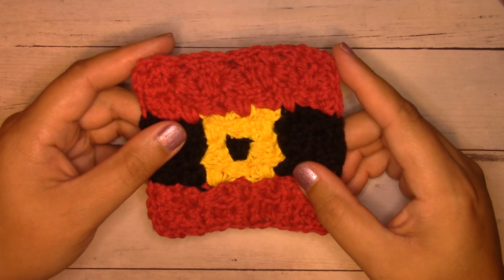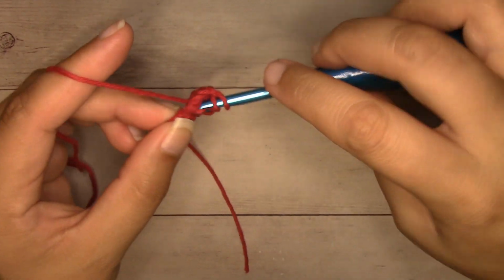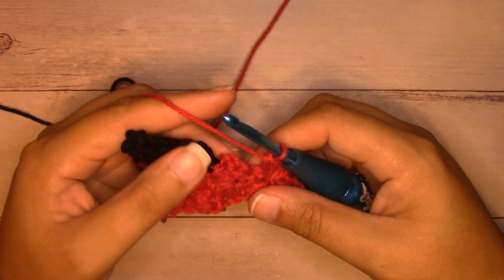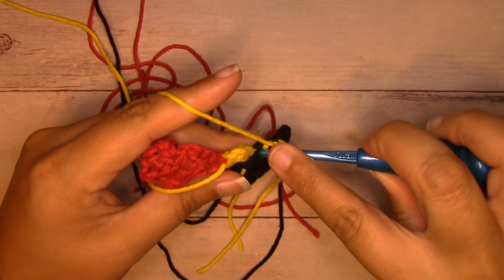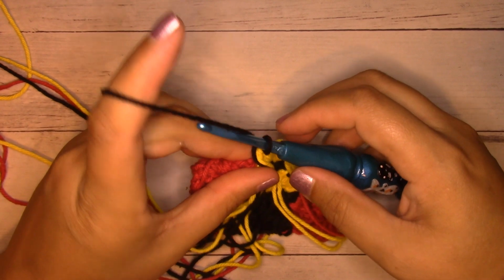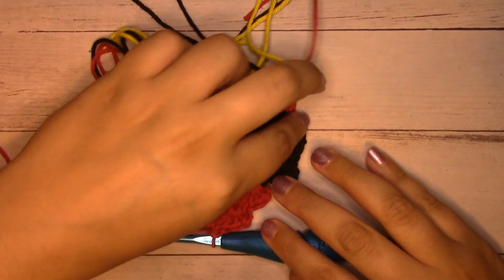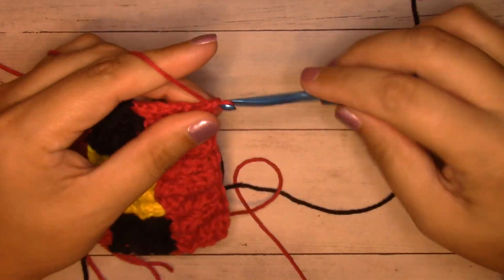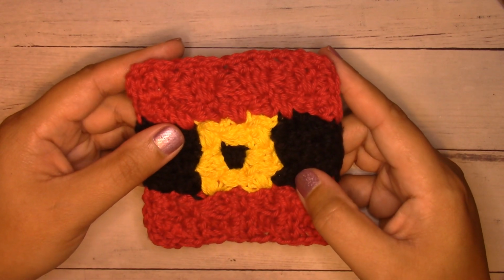How to Crochet: C2C Santa Coaster | C2C in HDC Santa Coaster | EyeLoveKnots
How to crochet a cute and easy Christmas themed coaster built in half double crochet corner to corner boxes that is perfect for Christmas cocoa while you're enjoying your favorite holiday movie! You can also use this little square as a mini washcloth, or large facial scrubbie.

I worked my coaster up to look like Santa, but you could work it in green for an Elf or Leprechaun, or in Brown for a Pilgrim. Santa's suit does have white trim that I did not add, but you could work the center most 1 or 3 boxes in white to represent the trim.

I made a matching coaster in one solid color to go with mine following the same instructions.

You'll need about 22 Yards of Worsted Weight Cotton Yarn - I used WeCrochet Dishie; 12 Yards of Fiesta Red, 6 Yards of Black and 4 Yards of Bumblebee. You'll also need an H8/5mm crochet hook, and tapestry needle.

If you want to treat yourself to an ergonomic crochet hook, I highly recommend SiennasBowtique on Etsy.

Material Notes:
Yarn Alternative: Lily Sugar n Cream with G6/4.25mm Hook (because it's a touch thicker)

I like to use cotton because it is durable and absorbent, but if you are only making a coaster that will house a cold or hot beverage, you can use acrylic as an alternative with an I9/5.5mm hook – just do not put anything fresh from the oven on the acrylic coaster, or you will melt the fibers and risk burning yourself.

Other Recommended Yarns (with I9/5.5mm Hook because it's not as relaxed as cotton): Red Heart’s Super Saver, Caron’s One Pound, Bernat’s Super Value

Weaving in ends of a tough yarn, like cotton yarn, can be hard on the fingers. Sore thumbs and frustration can be a thing of the past by simply using jewelry pliers to [carefully] help pull the tapestry needle through the work.

Total Time: About an hour an a hour.

Gauge (Not Essential), is Measured Pattern at End of Row 8: 7 Boxes = 3 ¾” Wide

Pattern Notes:
This is the way I like to change yarn colors for the most seamless color change:

To change yarn colors horizontally, drop the old color, and pick up new color in yarn over of slip stitch join. Continue in new color.

To change yarn colors vertically, yarn over with the new color before slip stitching with original color (so it's over your hook as you complete the stitch locking it in place). After slip stitch, yarn over and pull through with new color, tug on the original color so the loop disappears and drop. Continue in new color.

I matched the colors for my border to match the red and black. You don't have to, and can work the entire thing in one solid color. If you decide to match the colors, do so in the last yarn over of the previous stitch keeping in mind, this could include yarning over for the chain 1 in the new color.

Timestamp:
00:00 Intro, Materials & Gauge
04:01 How to Make a Slip Knot
04:34 Row 1 (1 Box)
06:02 Row 2
08:04 Row 3
11:07 Row 4
14:15 Row 5
18:33 Row 6
22:14 Row 7
27:02 Row 8
31:03 Row 9
33:56 Row 10
35:29 Row 11
36:43 Rows 12 - 13
37:42 Border Overview
38:22 How to Crochet a Border Around C2C Boxes
04:07 How to Weave in Crochet Ends
49:33 How to Cover Color Gaps in C2C Boxes
51:03 Outro